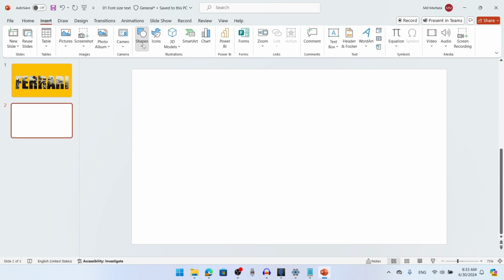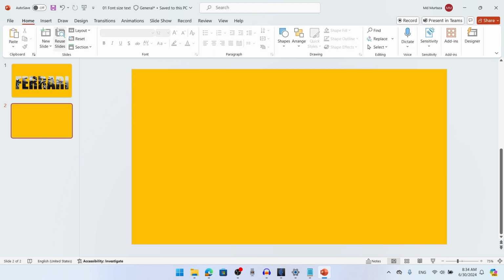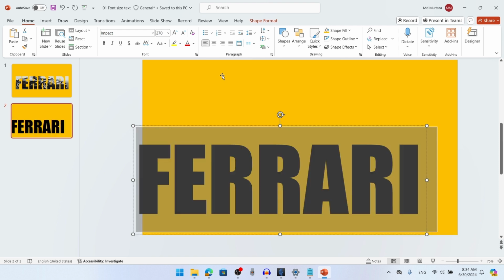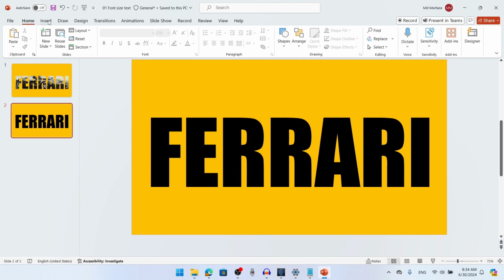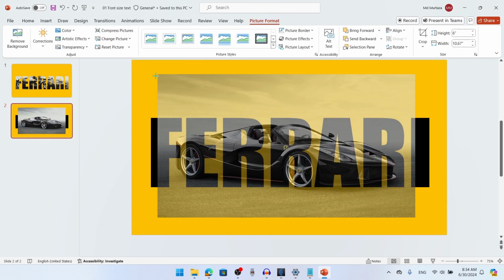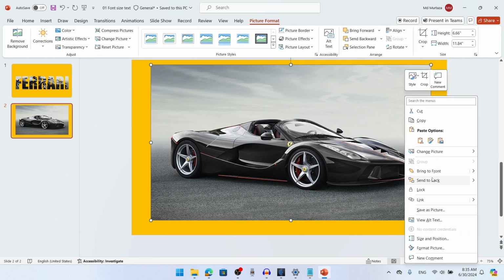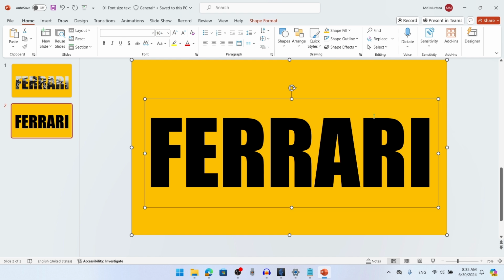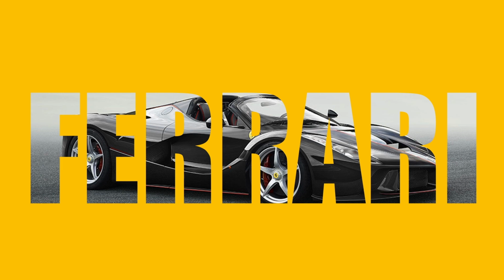Text Effects in PowerPoint | Fill Text with ImagesMicrosoft office 365 | Practice with Mortuza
Today, we'll show you how to fill text with any image, using a high-quality Ferrari car image as an example. This technique is perfect for adding a creative touch to presentations, marketing materials, or even personal projects.

In this tutorial, we cover:

How to set up your slide and choose a background color.
Steps to insert and format text.
Where to find and how to insert high-quality images.
How to properly resize and position your image.
Creating a stunning clipping mask effect with any text.
By the end of this video, you'll be able to transform plain text into eye-catching visuals that pop! Perfect for PowerPoint users of all levels, whether you're a beginner looking to spice up your slides or an advanced user aiming to add more sophistication to your presentations.

Let us know what other tutorials you'd like to see!

This title and description are designed to be clear and informative, highlighting the key elements of the tutorial while incorporating relevant keywords for SEO, such as "PowerPoint tutorial," "text effects," and "fill text with images." These keywords can help the video appear in relevant searches and attract viewers interested in PowerPoint design tutorials.